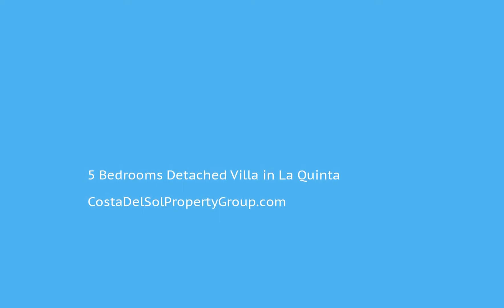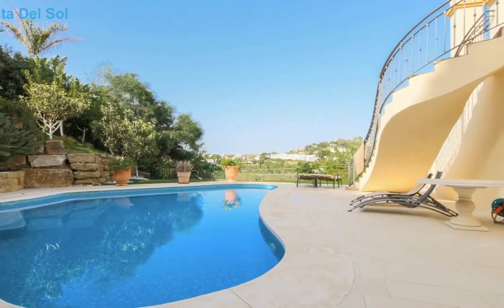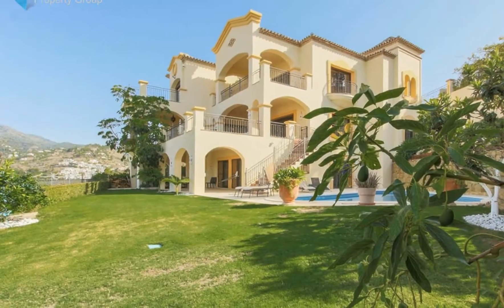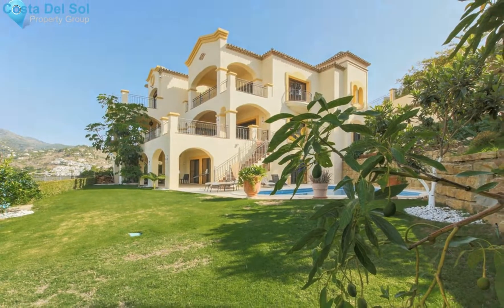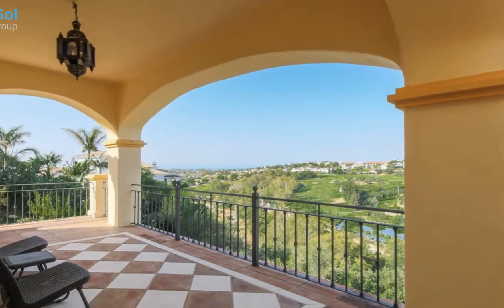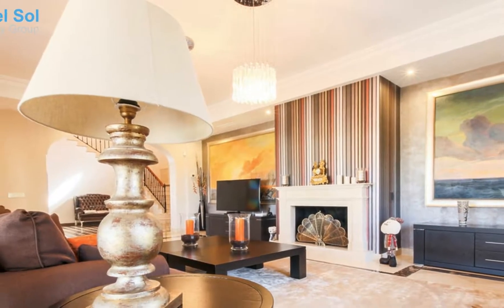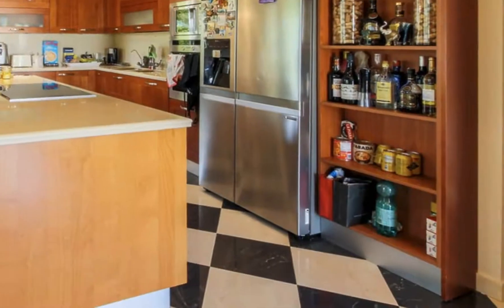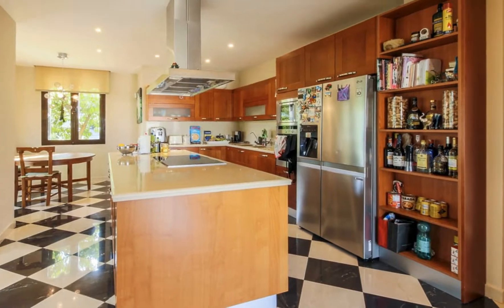5 Bedrooms Detached Villa in La Quinta, Costa Del Sol FOR SALE €3,350,000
5 Bedrooms Detached Villa in La Quinta, FOR SALE €3,350,000Well located villa in a gated community with 24 hour security next to la Quinta Golf Resort with views to the golf, sea and mountains. Built over three levels the property welcomes you into an entrance with a high ceiling tiled with a dome connected to the living room with fire place, separate dinning room, kitchen with an island, large breakfast room with a fireplace and terrace, furthermore a large bedroom with en suite bathroom used as an office on this level.

 Three bedrooms on the upper level, a large master bedroom, walk in wardrobe, en suite bathroom with a generous bathtub and shower, and a south facing terrace offering beautiful views and two more spacious bedrooms with en suite bathrooms with bathtub and shower.

Downstairs at the garden level a bright living room with a separate self-contained guest apartment, a spa with Turkish bath with an exit to the pool, garage for 2 cars and a laundry room. Villa has an immaculate built quality. As well as there is air-conditioning, central heating, underfloor heating in all bathrooms, two fireplaces. High ceilings. Well-maintained garden with fruit trees. Automated irrigation system on the plot. There is also additional parking for 5 cars.Covered Terrace;Fitted Wardrobes;Near Transport;Private Terrace;Satellite TVADSL/WIFI;Utility Room;Ensuite Bathroom;Marble Flooring;Jacuzzi;Barbeque;Double GlazingClose To Golf;Close To Port;Close To Shops;Close To Sea;Close To Town;Close To Schools;Close To Forest;Urbanisation To view and enquire about this property please